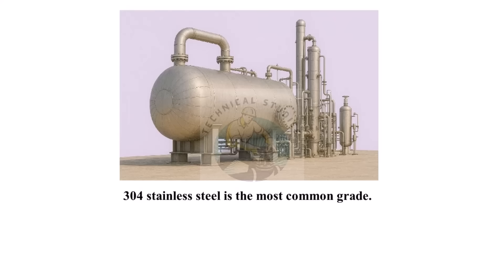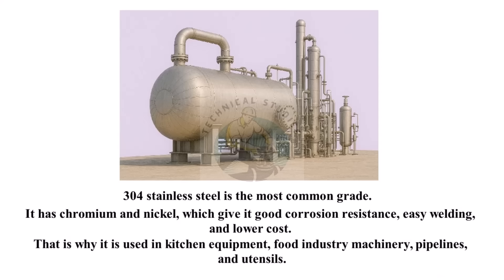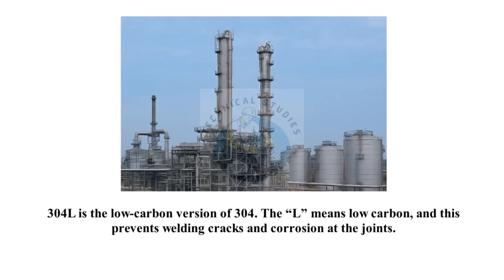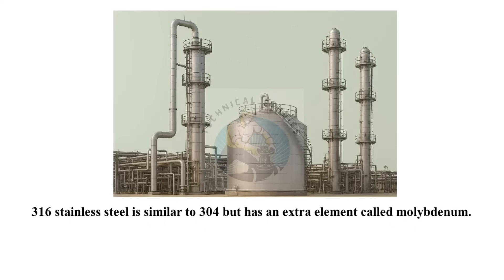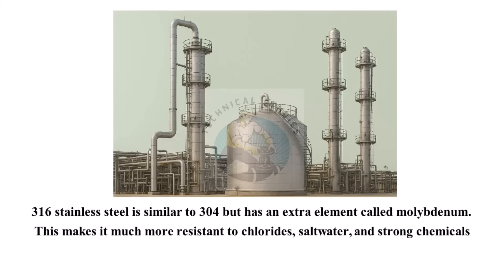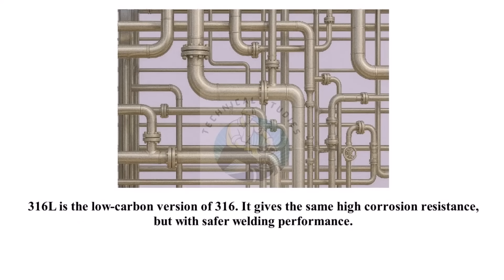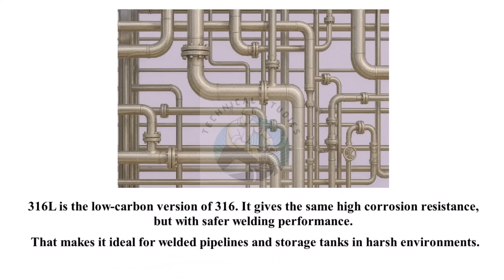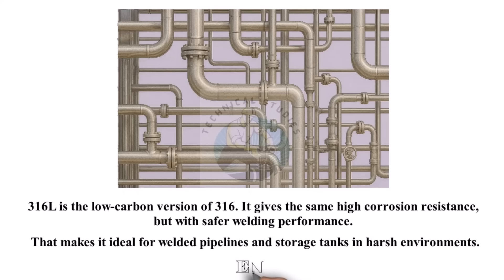Understanding 304, 304L, 316, and 316L Stainless Steel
Learn the difference between 304, 304L, 316, and 316L stainless steel.
We explain their composition, corrosion resistance, and common uses.
A quick guide for students, welders, fitters, and engineers in industry.